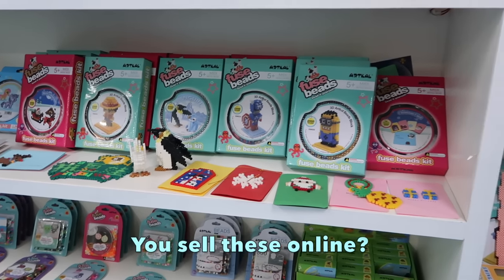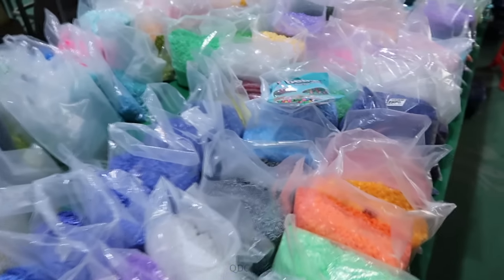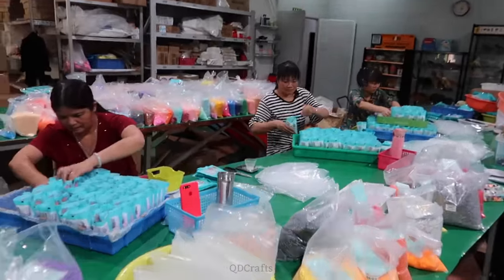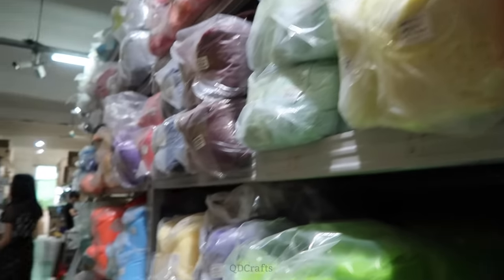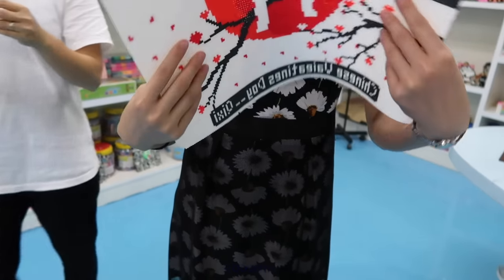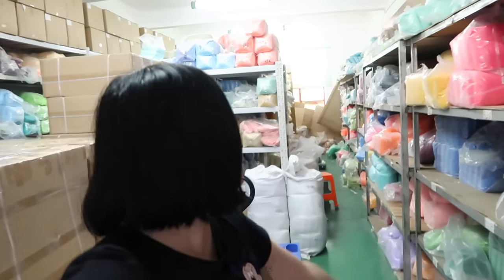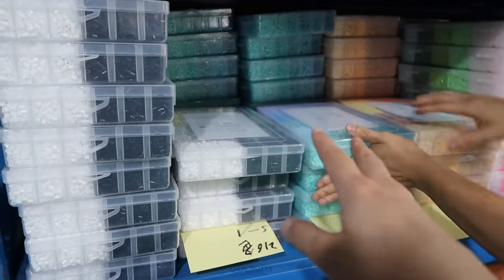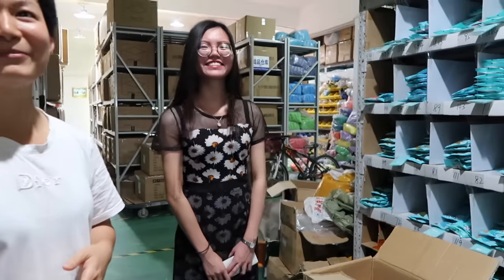Visiting Artkal Beads Warehouse! (exclusive tour vlog)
I could've gone to Disneyland Hong Kong lol but I decided to come here! This is a full exclusive tour of the Artkal beads headquarters in Shenzhen and I had the pleasure of meeting the many employees and manager at their HQ who taught me a lot about their warehouse and how they package and ship out their beads to fuse beaders around the world.

This video is NOT sponsored and I know it's a lot of free promo for Artkal, but I actually really like this brand and after meeting people who work there, I like them even more! This experience was so unique and I'm glad I was able to visit them while I was in China!

Supplies to look into:
39 Drawer Organizer
60 Drawer Organizer
Portable Organizer

Find Me on Crafty Amino and Perler Amino!  QDCrafts